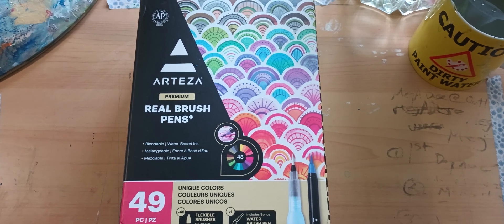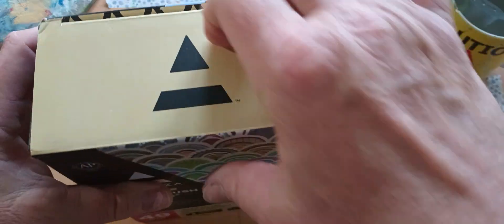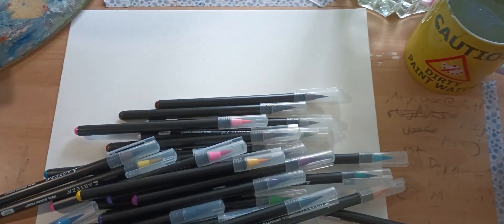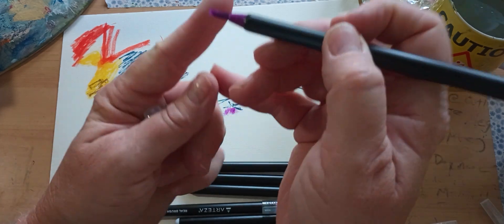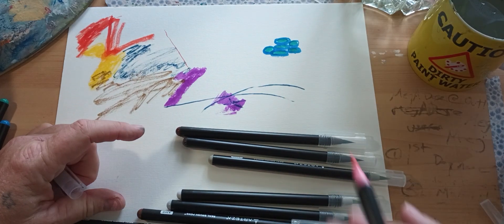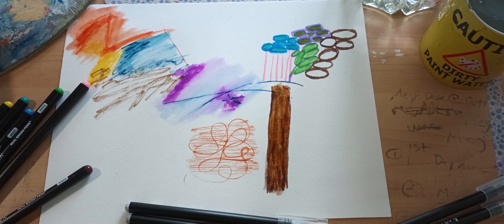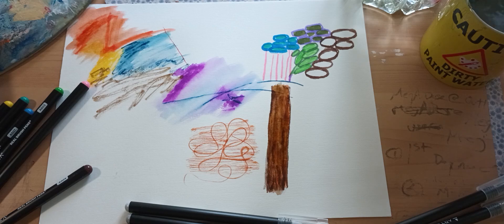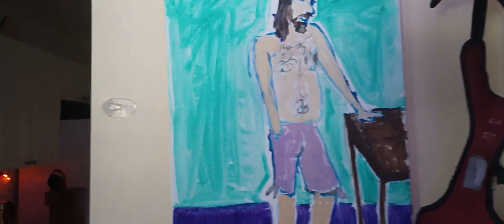Trying Arteza Brush Pens and joining @slewp contest!! woohoo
@slewp is having a cool contest and I'm joining it! But I got to finish it before August 6th in case I have to go into surgery! I feel like HOPE is back in my life! 😭
Megadosetheoutsiderartist.com